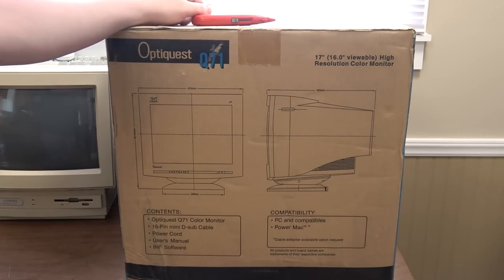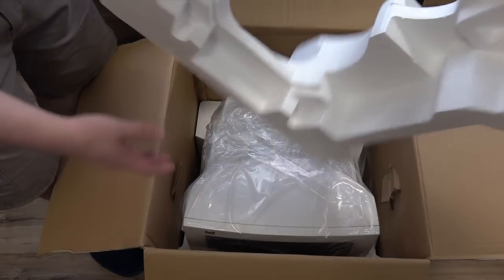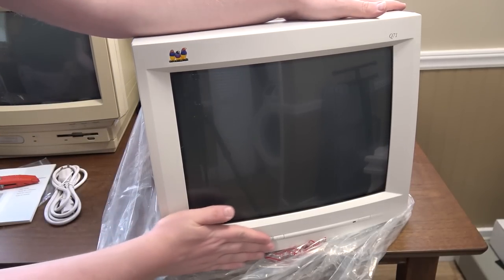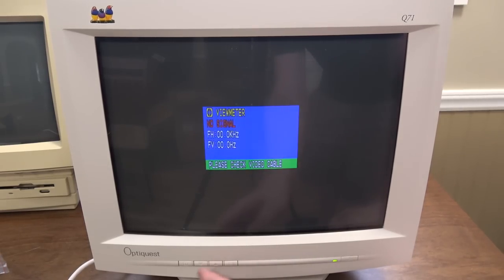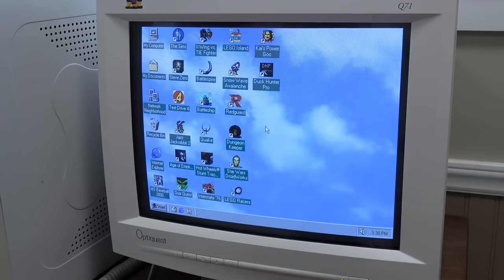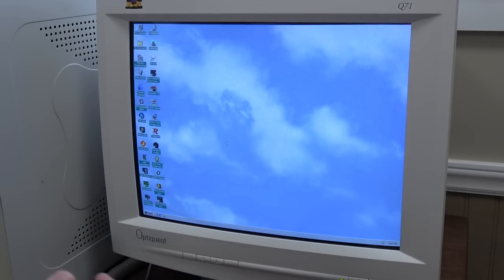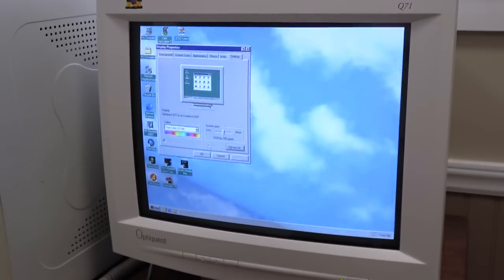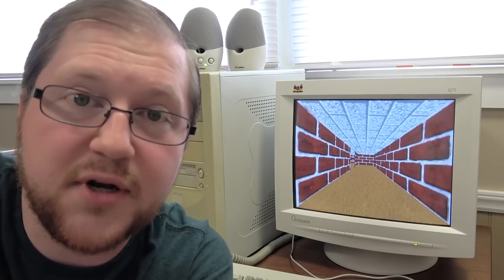Unboxing a New 17" ViewSonic CRT Monitor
This is a new old stock Optiquest Q71 display from 2001! Viewsonic made some lovely tubes back in the day and I've wanted one for some time, so I bought this one still sealed. Testing with a Windows 98 PC!